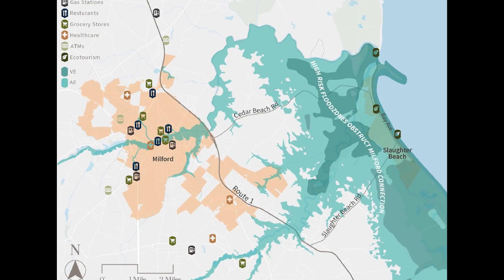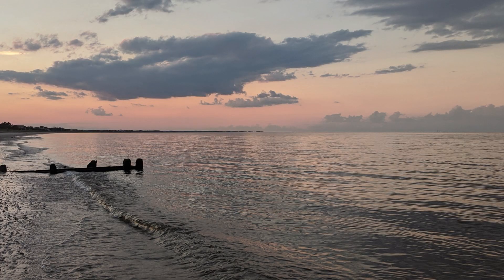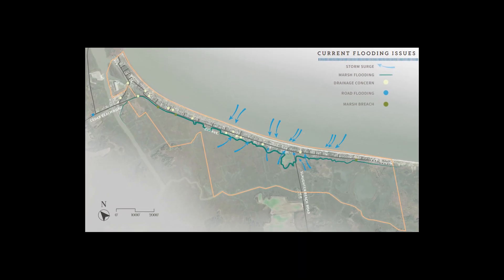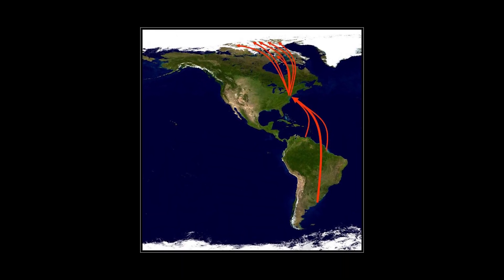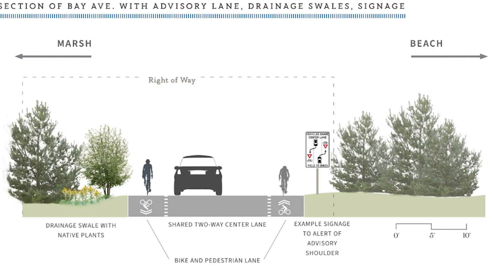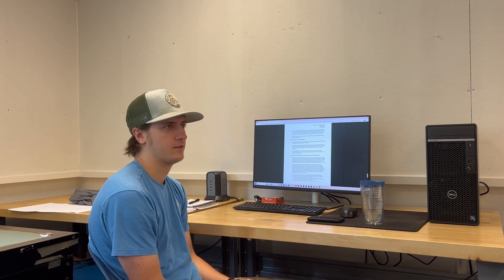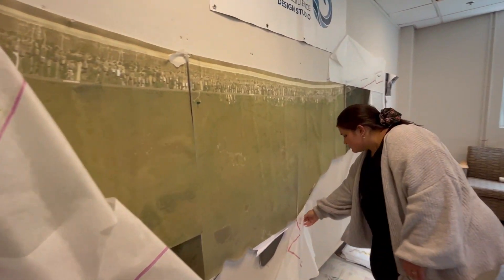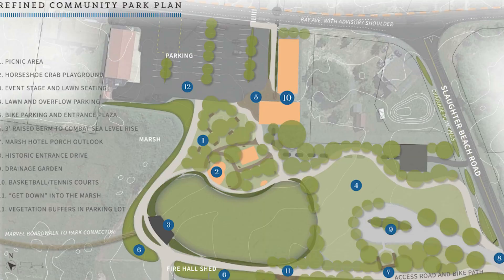Talia Brinker UD CANR Summer Institute Scholar video, Summer 2023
This video was produced by Talia Brinker, a University of Delaware student participating in the CANR Summer Institute for Summer 2023. She was mentored by Dr. Zachary Hammaker.